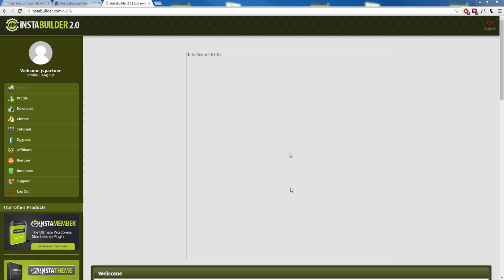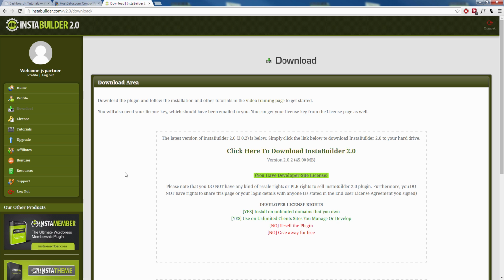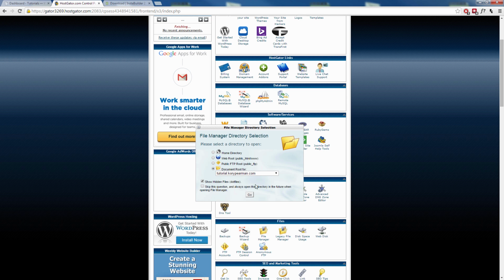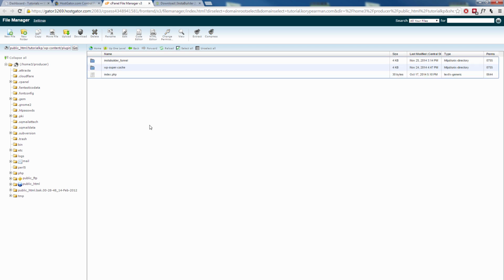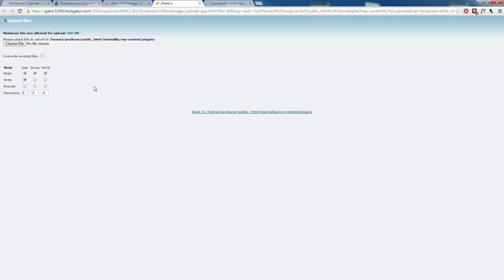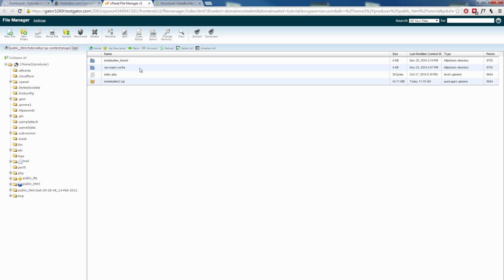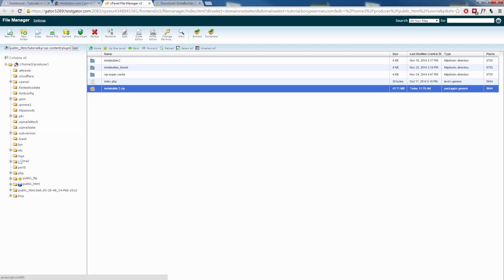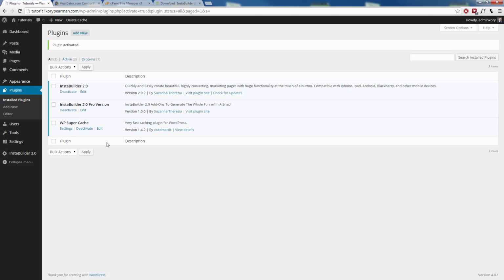InstaBuilder 2.0 | How To Install Using Cpanel